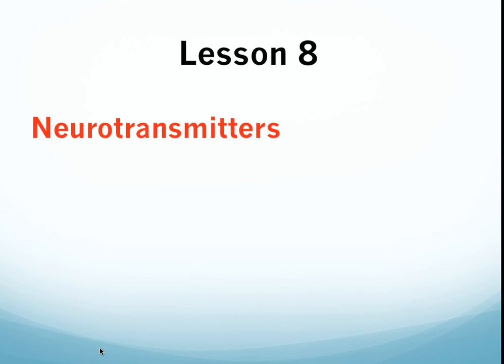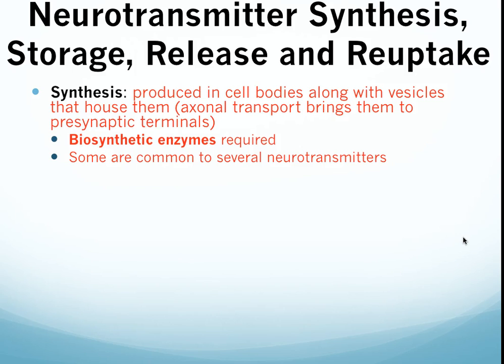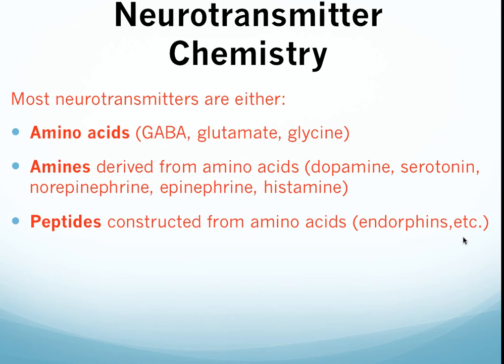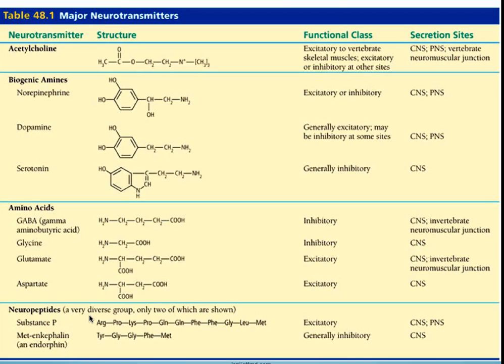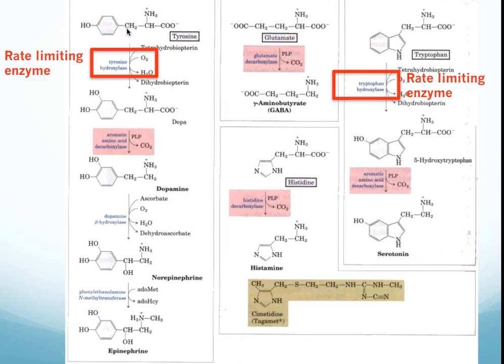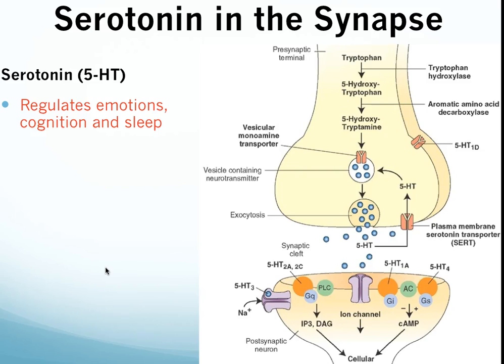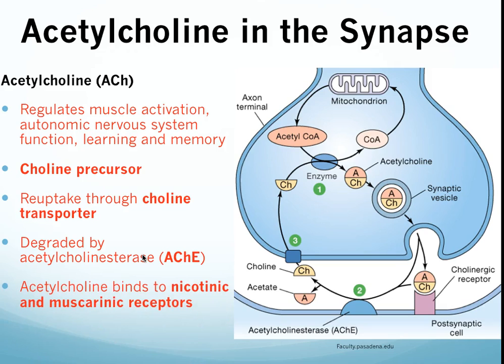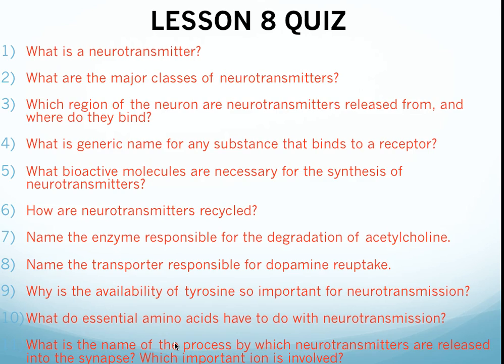Hon Neurosci Lesson 8